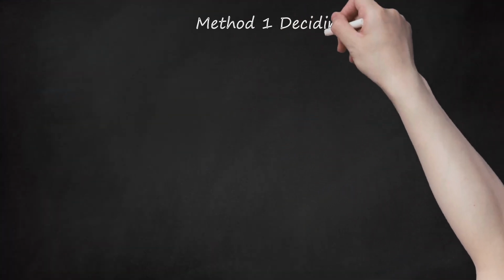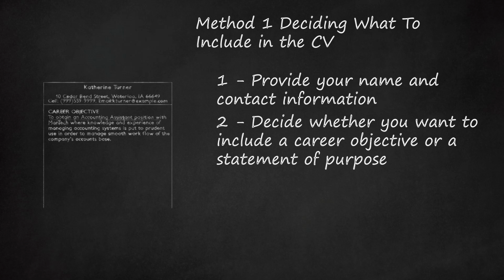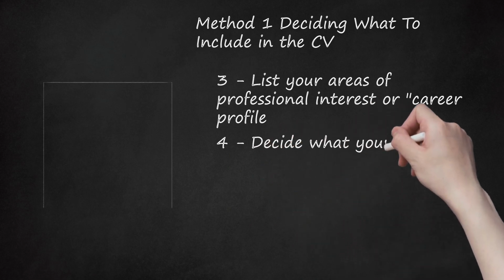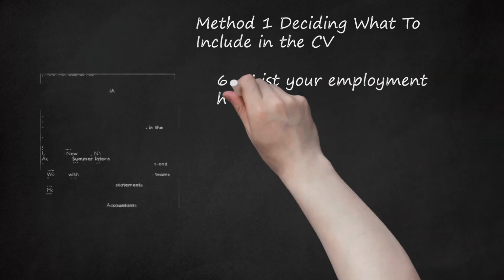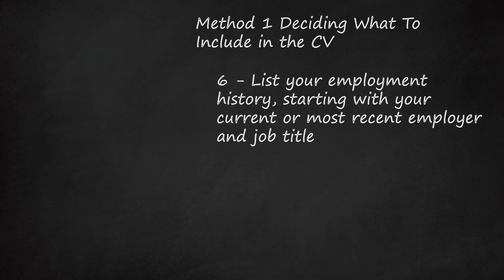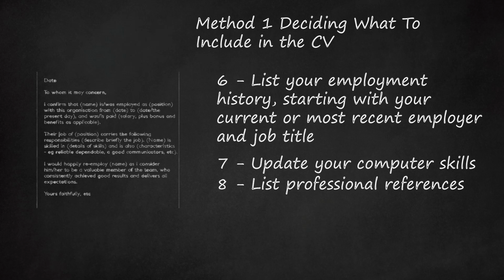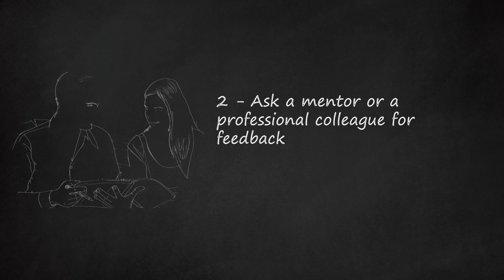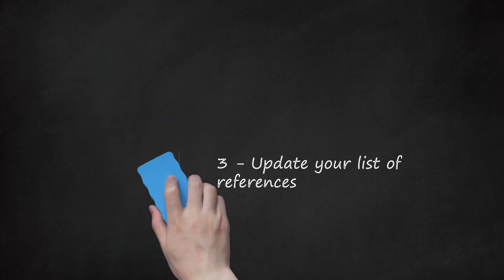Creating an Effective CV for an Accounting Assistant: Tips and Strategies for Success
Creating an Effective CV for an Accounting Assistant: Tips and Strategies for Success    A curriculum vitae (CV) is similar to a resume and is often used in academic fields but can be used by anyone seeking to track their accomplishments. When writing a CV for an accounting assistant position, there are several key elements to consider.    You may choose to include a career objective or statement of purpose, although it is not required. If you decide to include one, make it concise and specific to the accounting assistant position.    Next, list your areas of professional interest or "career profile," tailoring them to the job you are applying for and being specific about your skills and certifications. Depending on the job and your strengths, decide whether to emphasize your employment history or educational background. For most accounting assistant positions, employers will be most interested in your work history, but if you are just starting out, highlight your educational background instead.    Summarize your education credentials, starting with your post-high school education and including any degrees, colleges or universities attended, dates of attendance and graduation, and any special achievements or research in the field of accounting. Then, list your employment history, starting with your current or most recent employer and job title. Be thorough in reviewing your work experience, including any teaching or tutoring positions, internships, or volunteer work relevant to the job.    Overall, be honest and detailed in your CV, ensuring that you highlight your qualifications and experiences that make you a strong candidate for the accounting assistant position.